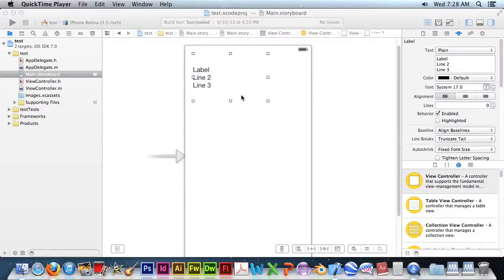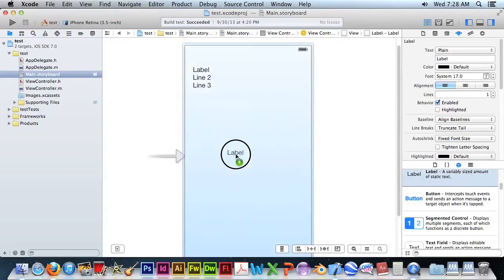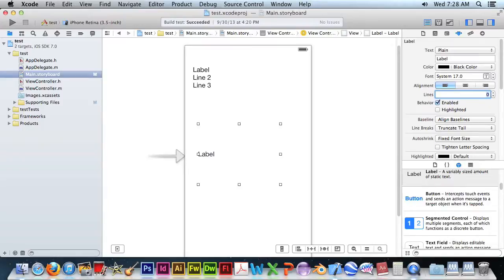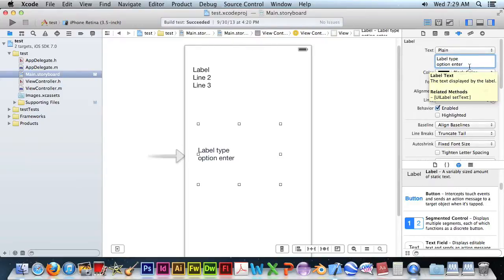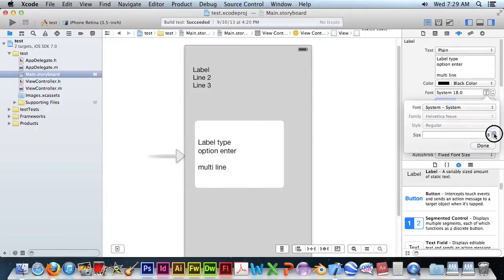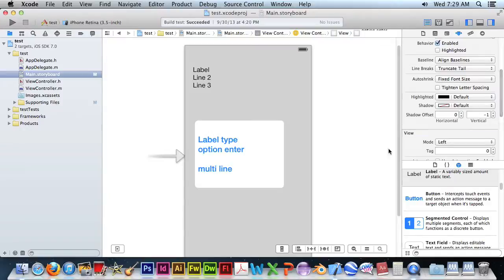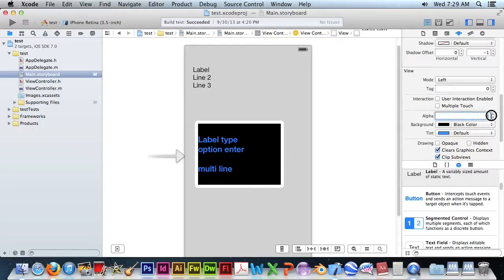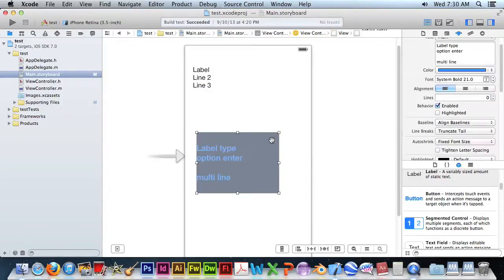Xcode Multi Line Label Lesson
How to add a multi-line label using storyboards in Xcode.  Also how to make sure there is proper contrast for the label